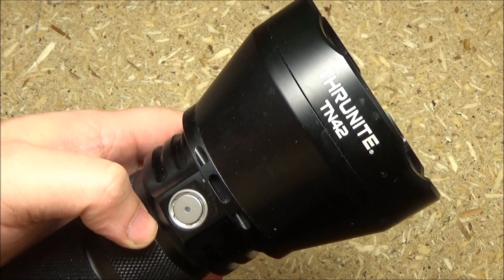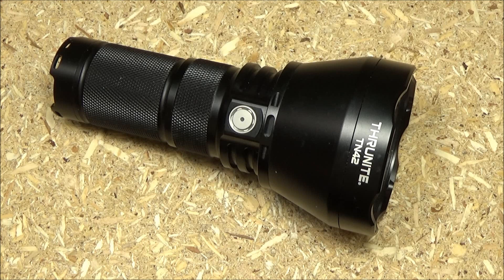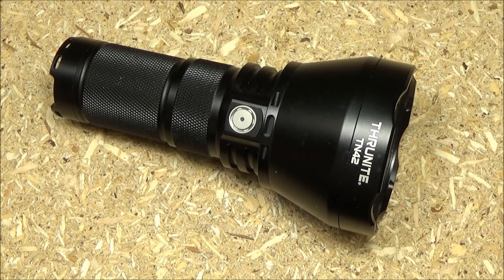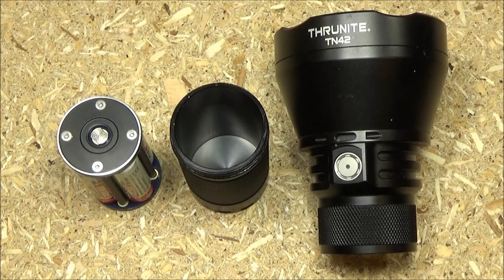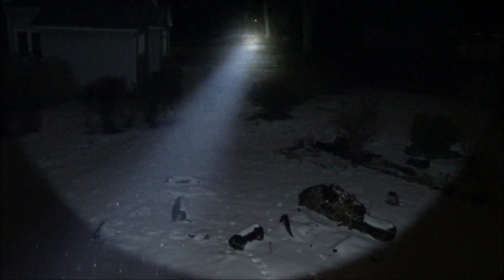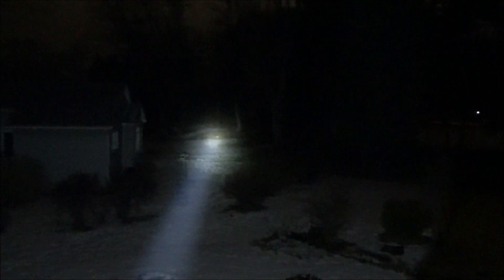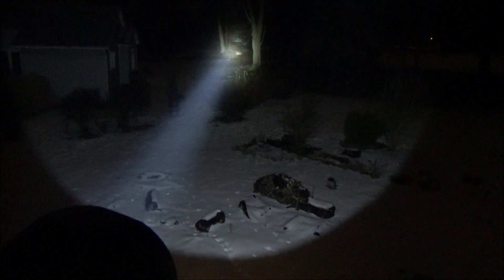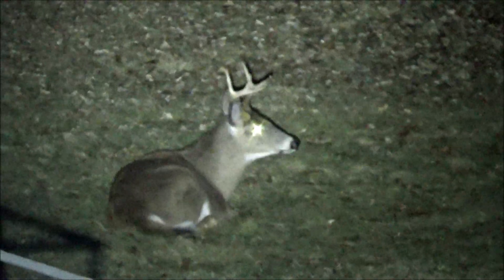Flashlight Talk: Possum Ass, TN42, Throwers, Max Beam Distance :]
TO BUY OR BROWSE THE THRUNITE TN36 OR OTHER LIGHTS ON AMAZON, CHECK OUT THE LINKS BELOW, ENJOY :]